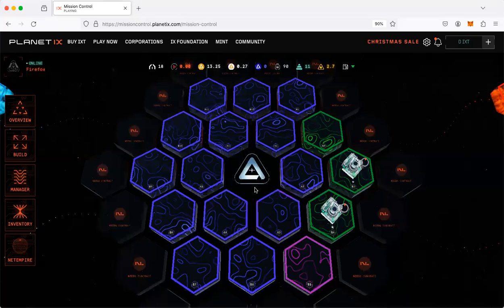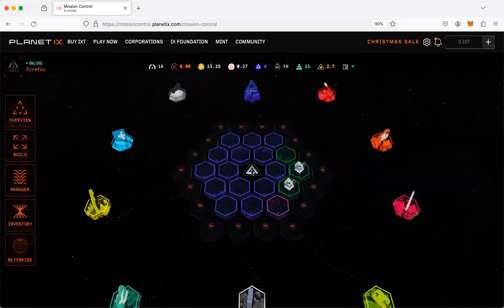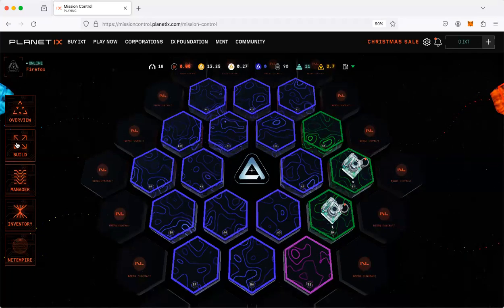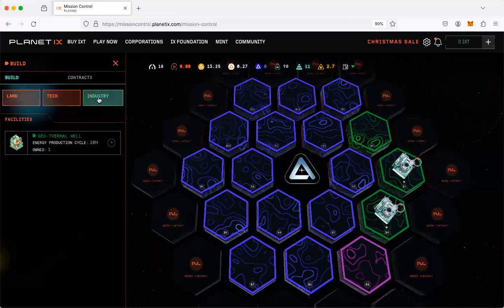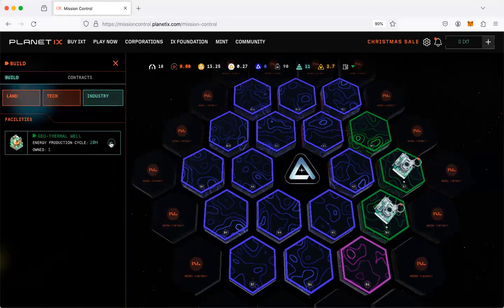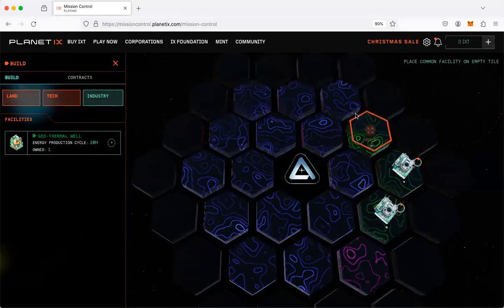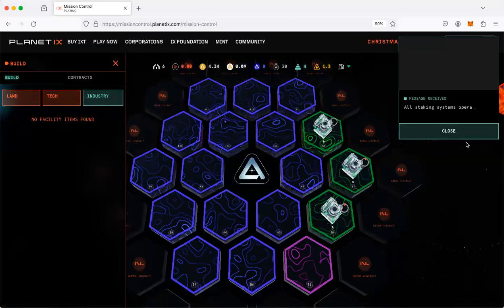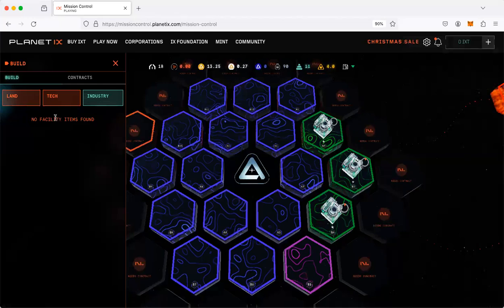How to stake a facility.